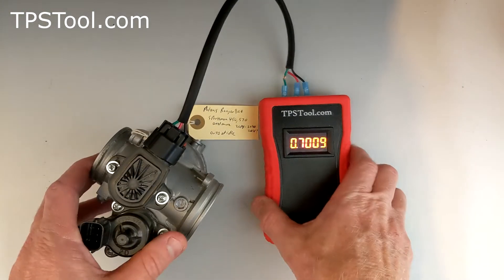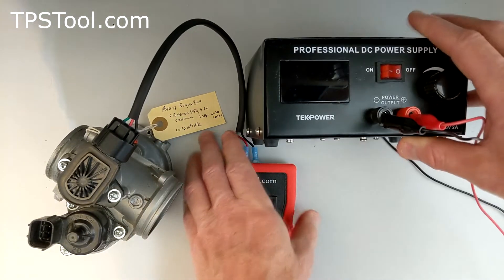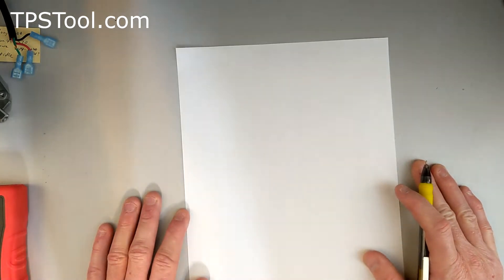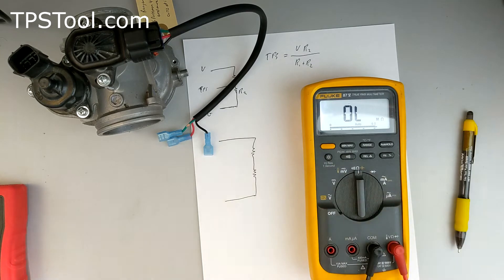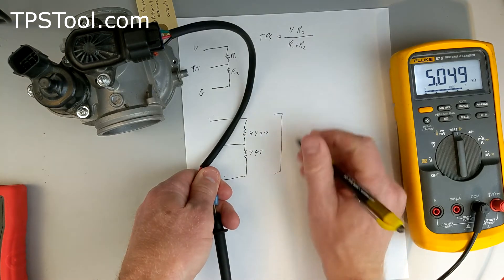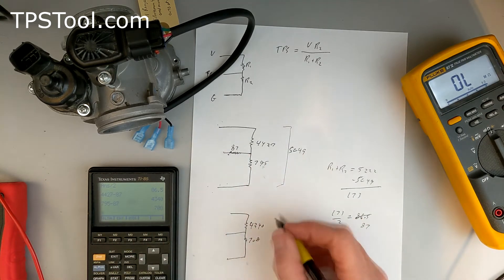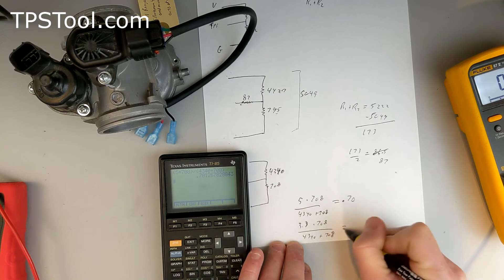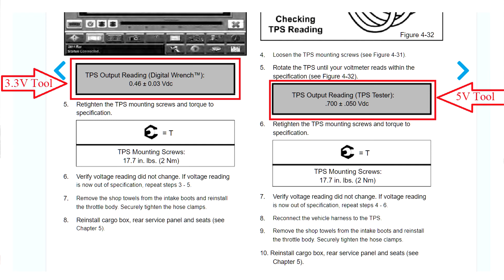Polaris TPS, 0.46 or 0.70, which is correct? Ranger, Sportsman and more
If you're unsure which TPS setting is correct, 0.70 or 0.46, watch and I will explain!

Tool available at TPSTool.com